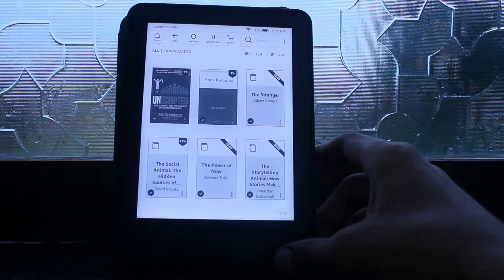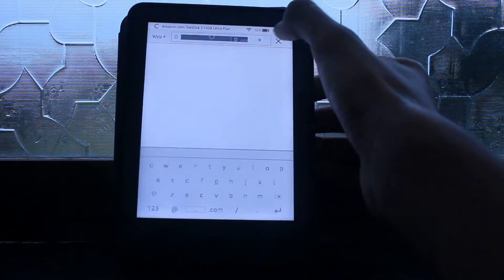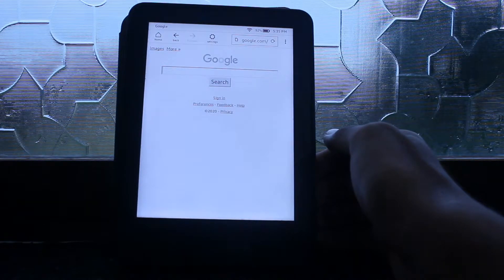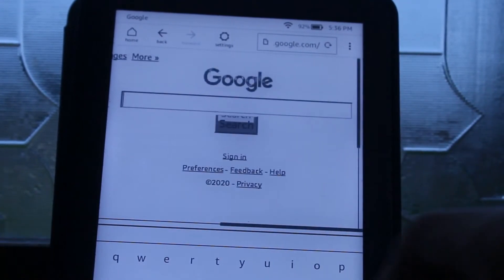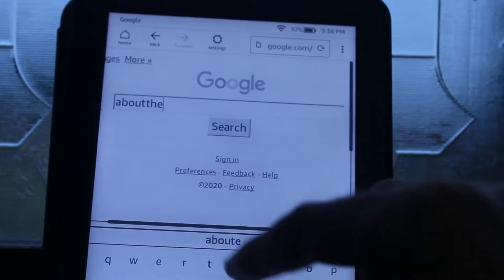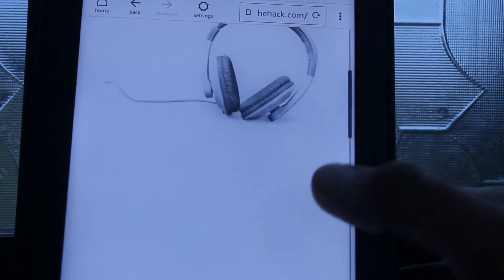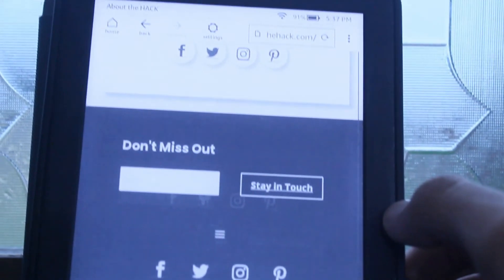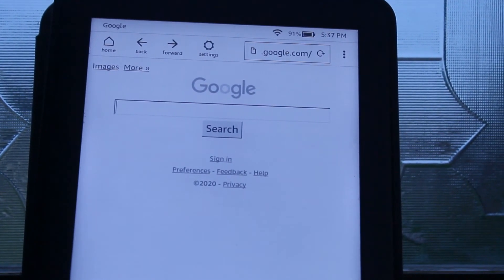𝗛𝗼𝘄 𝘁𝗼 𝗢𝗽𝗲𝗻 𝗚𝗢𝗢𝗚𝗟𝗘 𝗼𝗻 𝗬𝗼𝘂𝗿 𝗞𝗶𝗻𝗱𝗹𝗲 | Amazon Kindle Tips - Kindle paperwhite 2020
kindle is an ebook-reader provided by amazon.

How to open google on your Kindle:

 Step 1:- Connect to WiFi

 Step 2: - Tap on the three-dot button

 Step 3:- Select 'Experimental Browser'

Step 4:- Entel Google.com in Url search bar

Here You have it.

Peace out